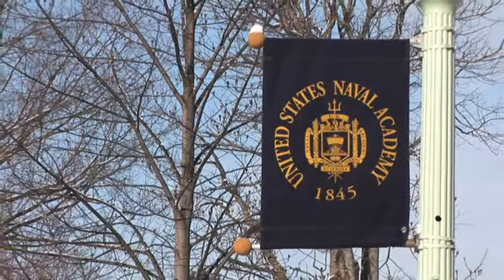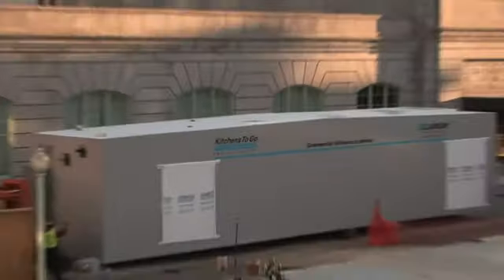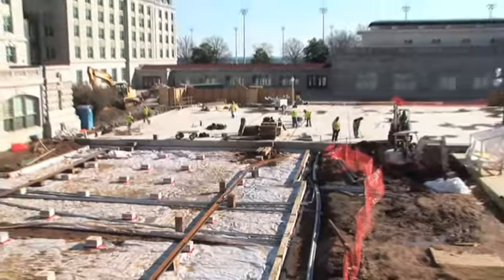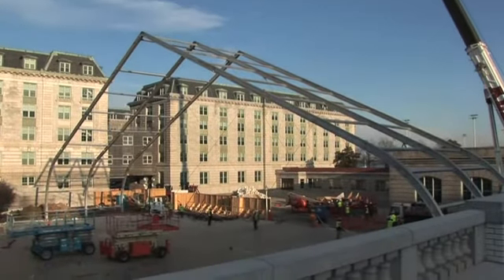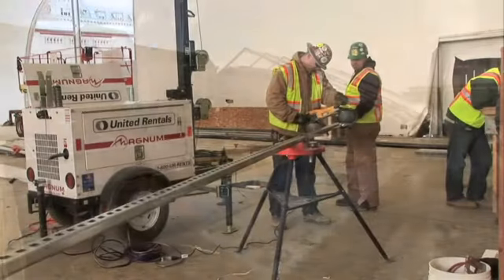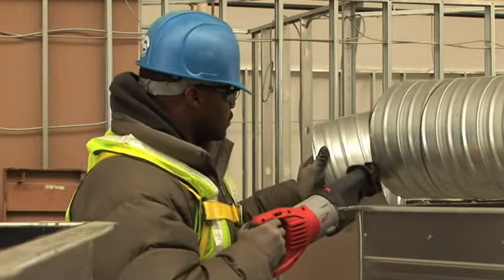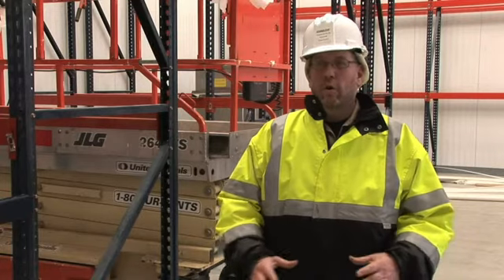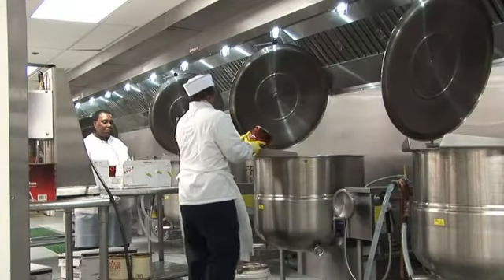US Naval Academy - Kitchens To Go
The new modular kitchen complex is set in East and West Smoke Court on the USNA campus and features a 14,100 square foot code compliant Sprung clear span tension membrane structure, with full utility package. The Sprung Structure houses receiving, cold and dry storage, and cold preparation space needed for the USNA to prepare and serve approximately 14,000 daily meals in three intervals (breakfast, lunch, dinner).